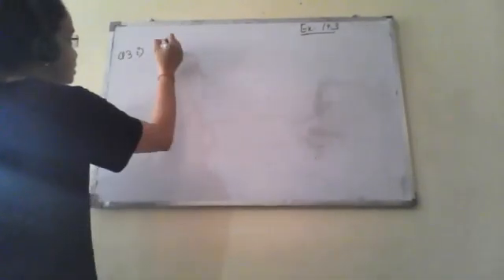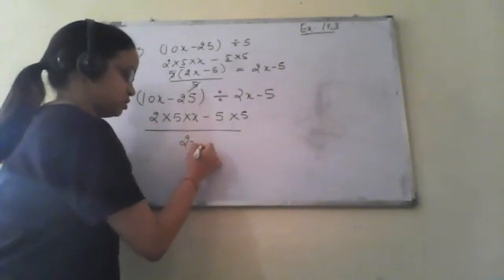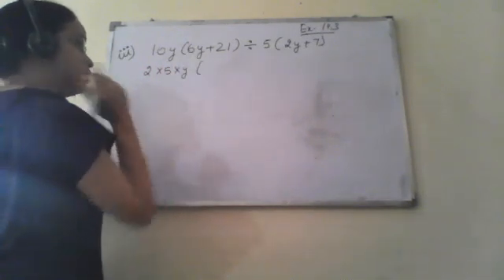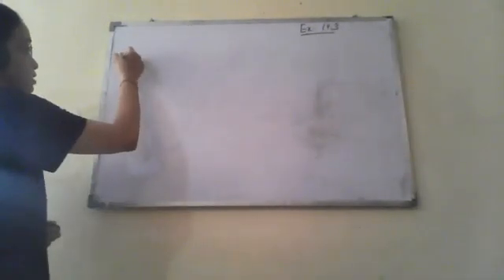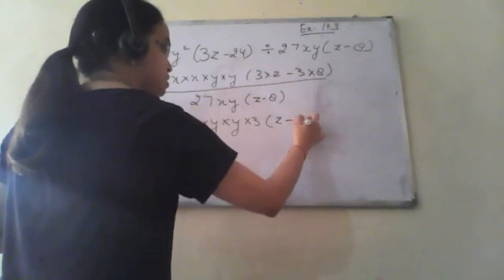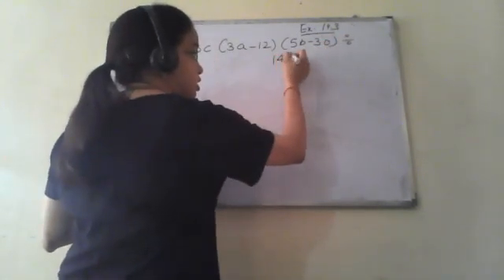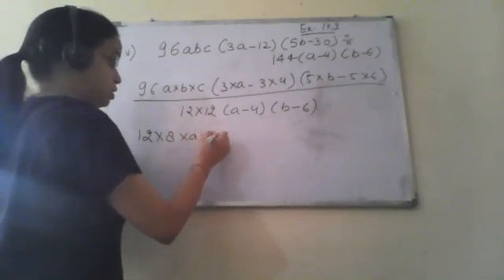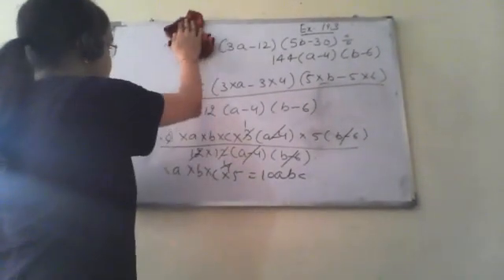CBSE 8th Maths Ch14 13a Usha Singh